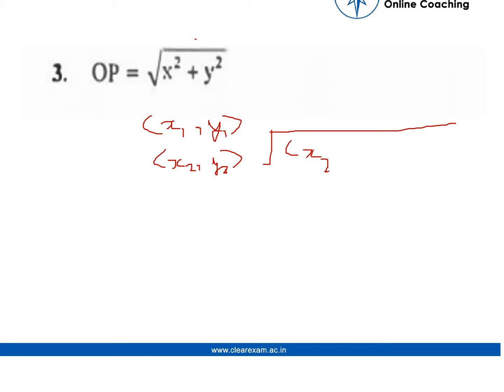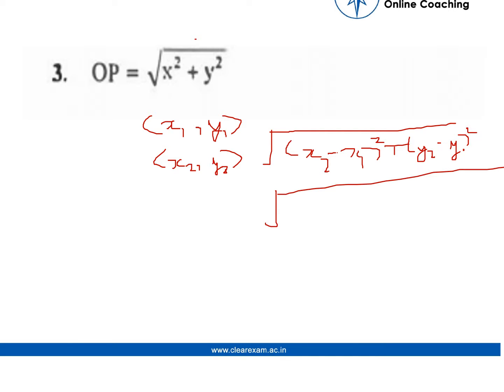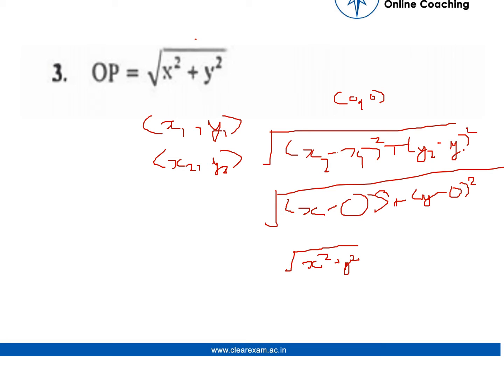CBSE Class 10 Maths Board Paper 2018 Solutions | ClearExam | Question 3